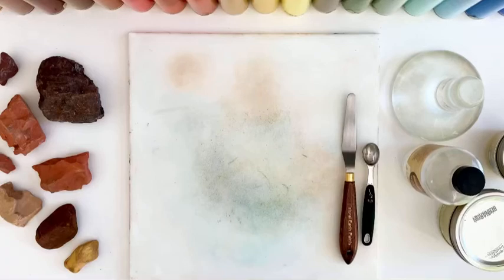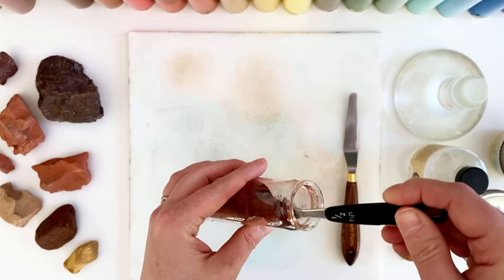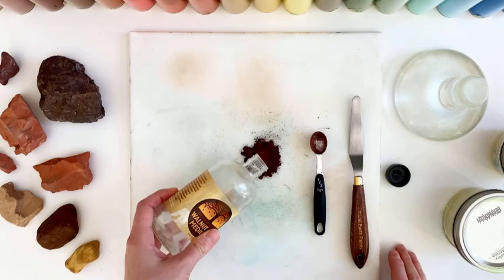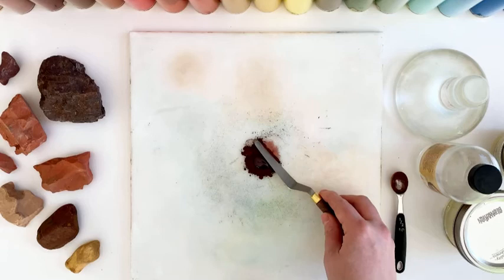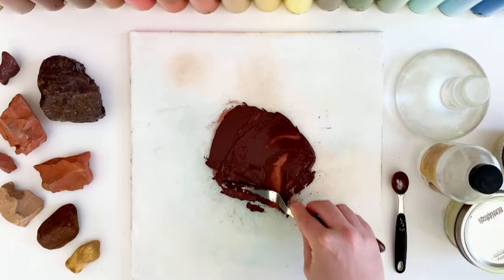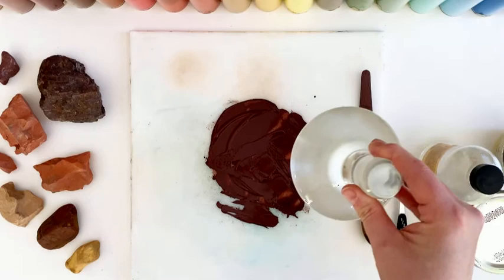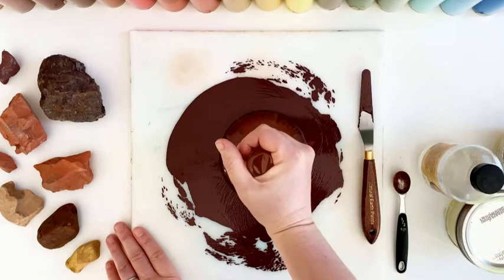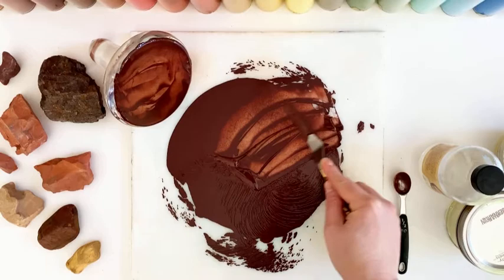Natural Earth Oil Paint | Eco-Friendly Tutorial with Earth Artist Rebecca Sobbi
Oil paint artist Rebecca Sobbi shows us the simple, intuitive process of making natural oil paints with our Violet Ochre pigment!